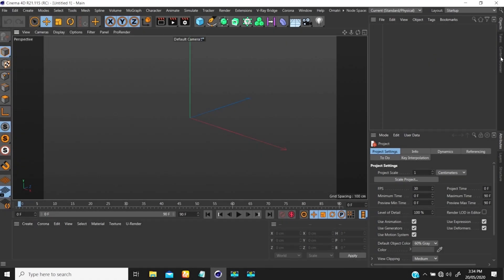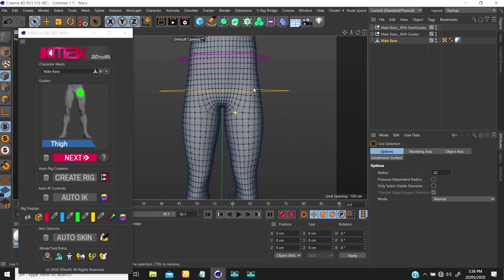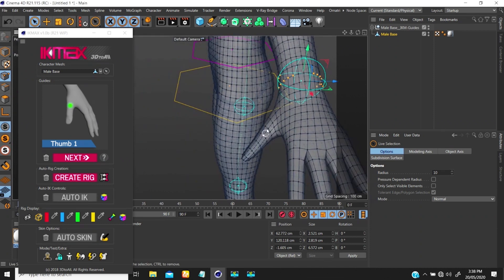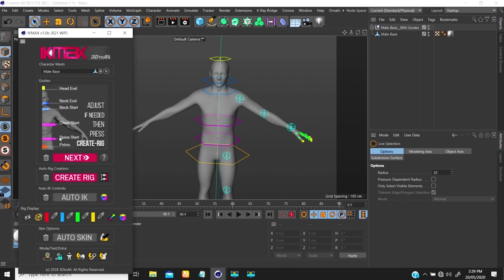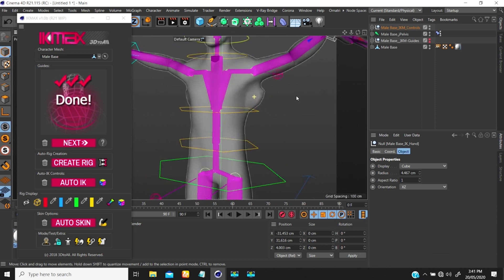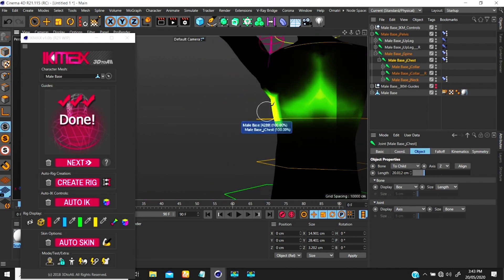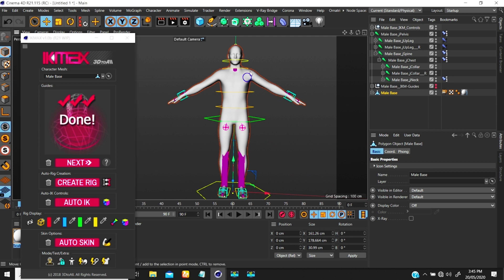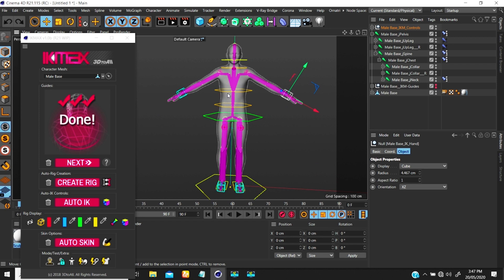Cinema 4D: Automatic Rigging in 5 minutes with IKMAX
I was searching for a fast way of rigging character because I've got so much to do and not want to waste time on rigging.

Then I came across this plugin which I feel I am going to include in my workflow.
This is no advert whatsoever. But I just felt then need to share since I see the future with this tool and would love that you guys test it out too.

Jouleconcepts                                    @Jouleconcepts

Jouleconcepts